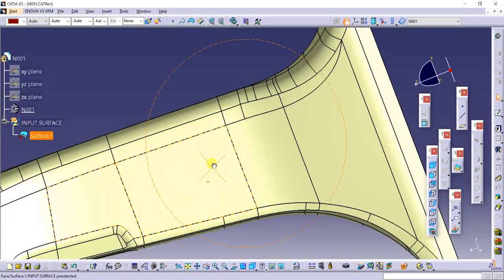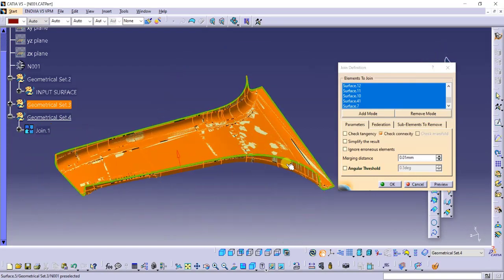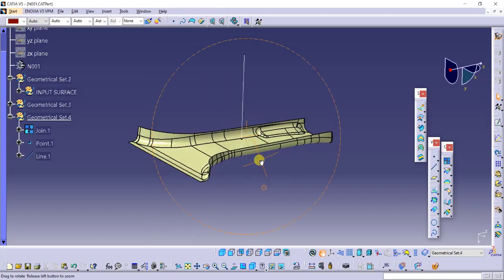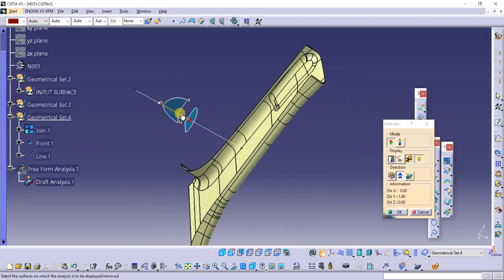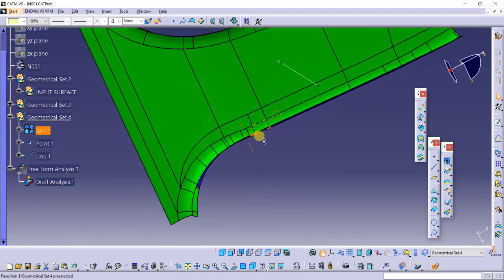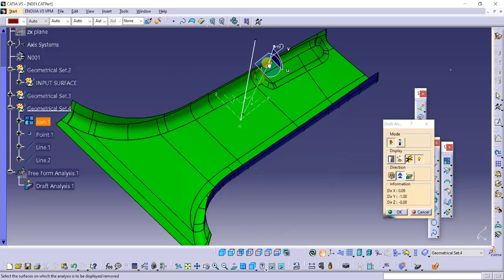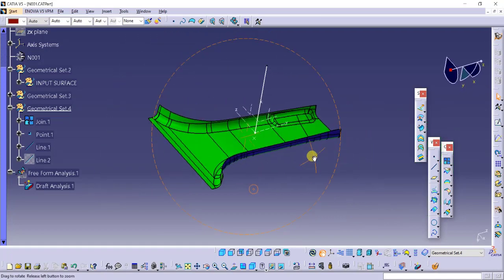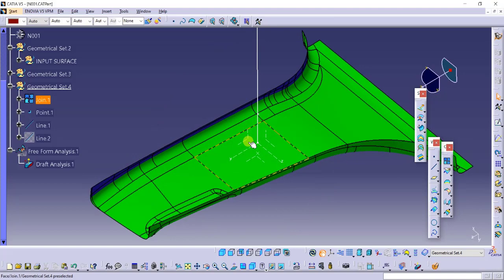In depth Draft Analysis I If A Surface Not Clear In Every Possible Created Tooling Direction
IF YOU LIKE IT - JOIN OUR COURSE

CAD DESIGNER